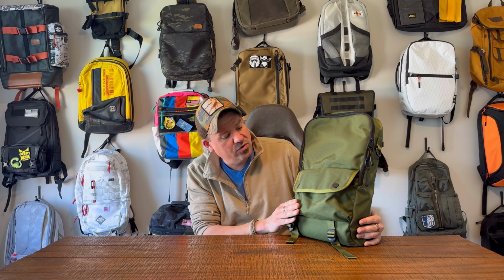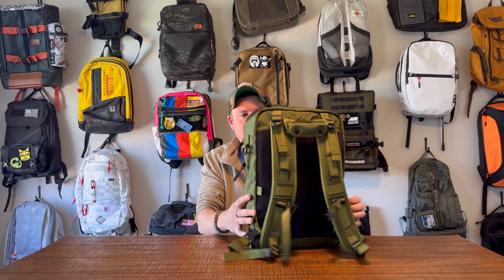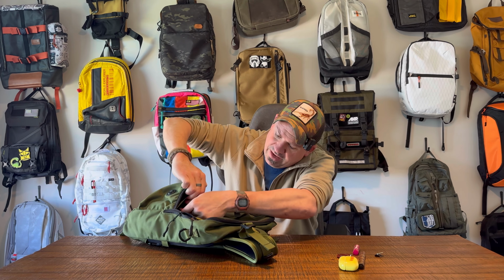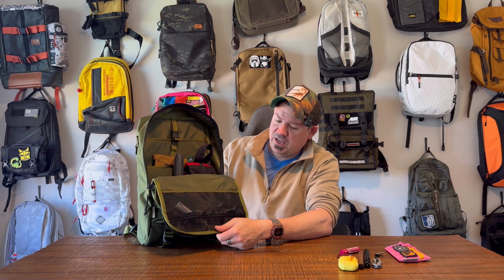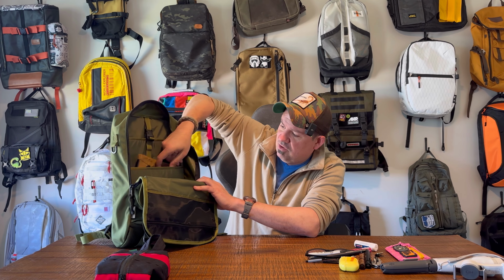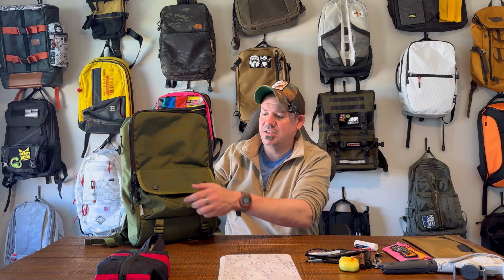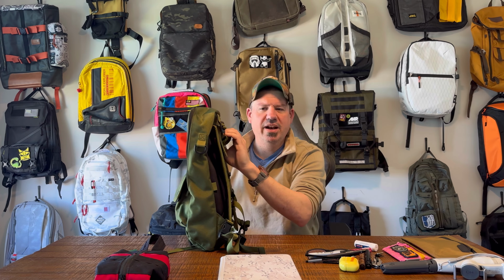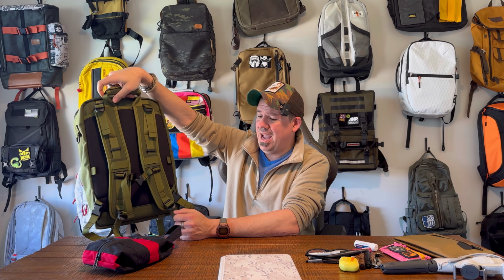Dsptch Bookpack modern Minimalist Backpack Review and Walkthrough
New!
- buy gear, learn stuff! Hello Wanderers! This one is sold out at the moment - hoping for a restock. don't be mad!
But DO check out the rest of what DSPTCH Has on offer!

Full disclosure - some bags are provided by the company to me for purposes of a review. I NEVER get paid by these companies and NEVER promise a positive review to these companies. My reviews are always simple and honest. EDC review fashion This video contains music from Shutterstock, licensed by Splice video editing app.